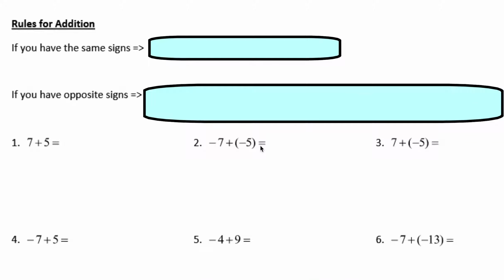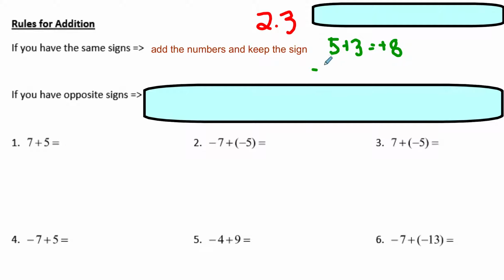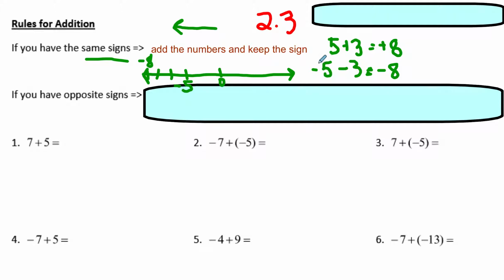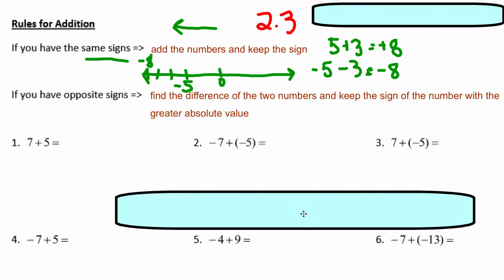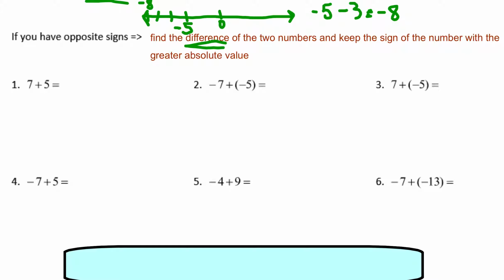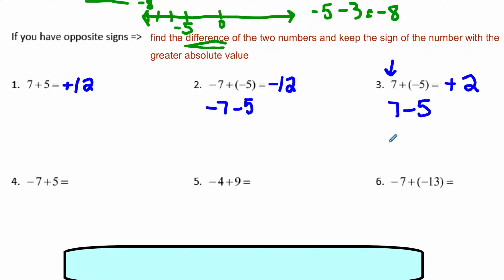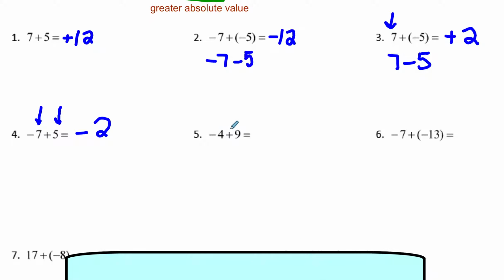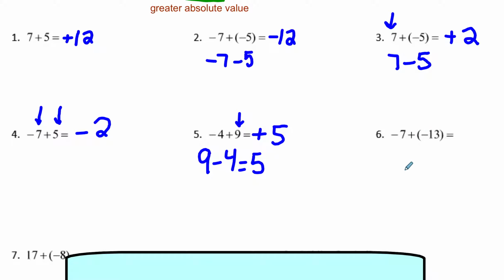Algebra 1 - Section 2.3 - Rules For Addition